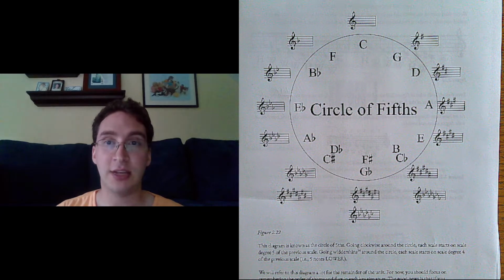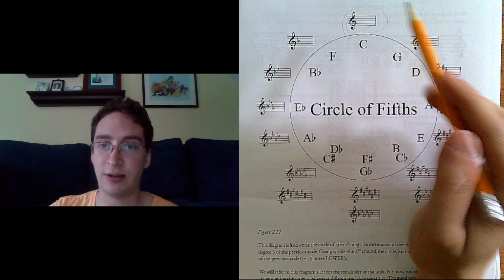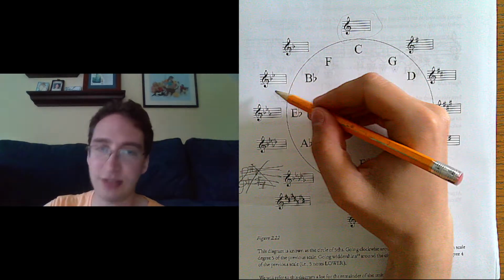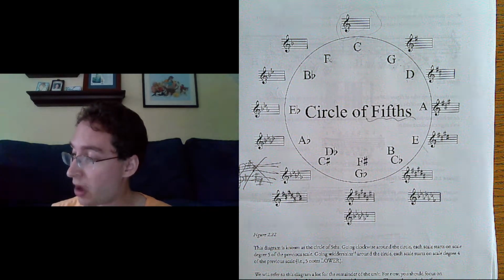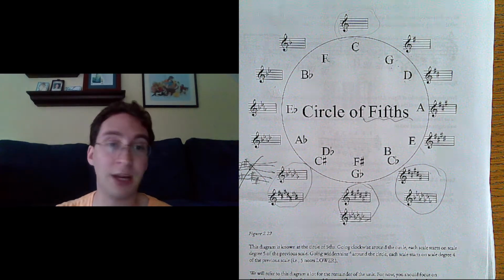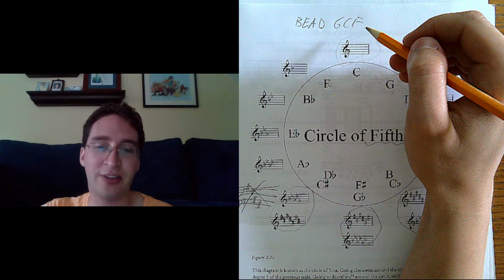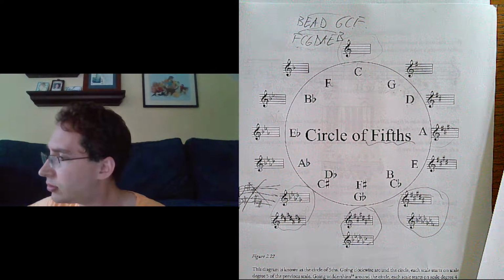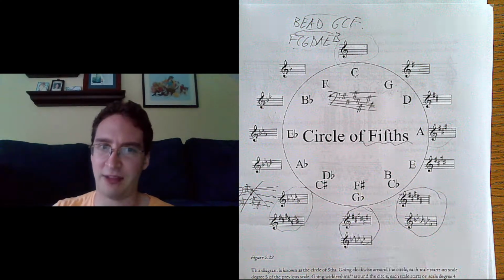Lesson 2.2.3: The Circle of Fifths